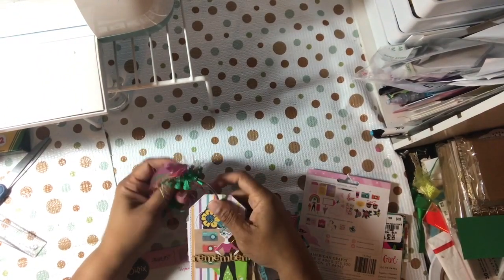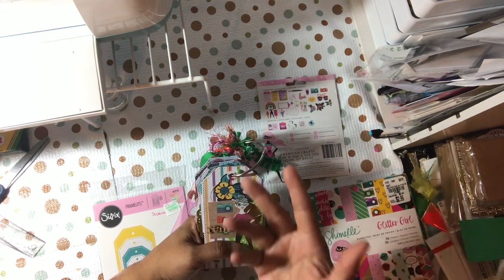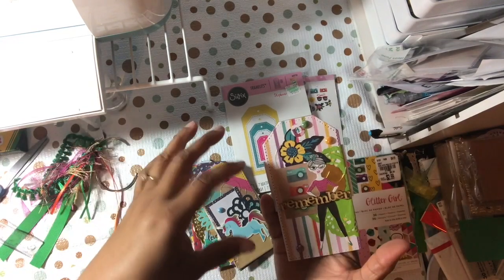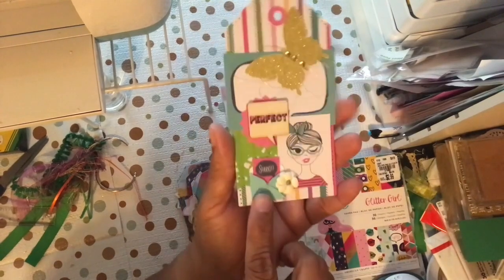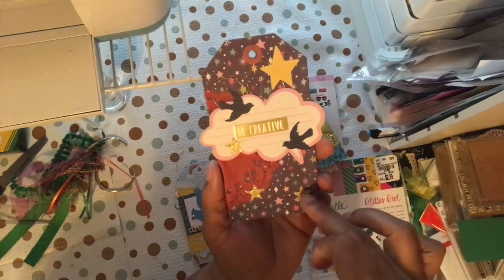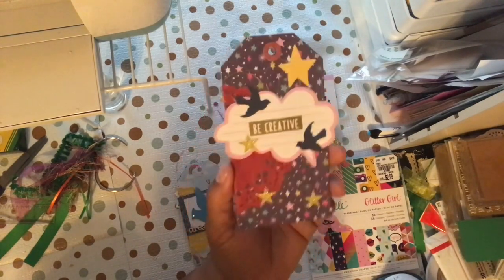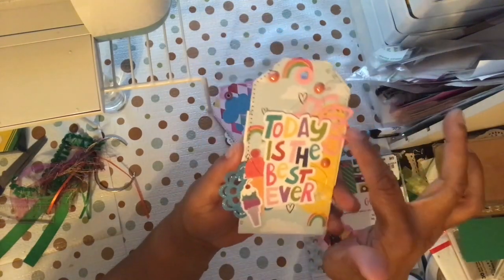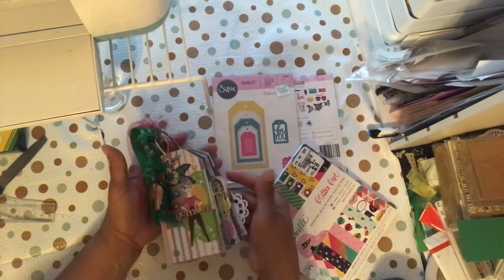demolishthatpadpoetspice Demolish that Paper Pad Collab with Poetspice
Today I share my 2nd attempt at killing my paper pad for the Demolish the Paper Pad Collab with Poetspice. See links below for my previous episodes and the rest of the ladies in the collab.